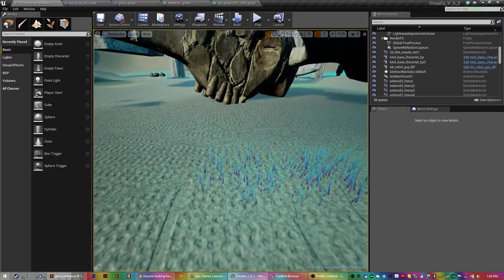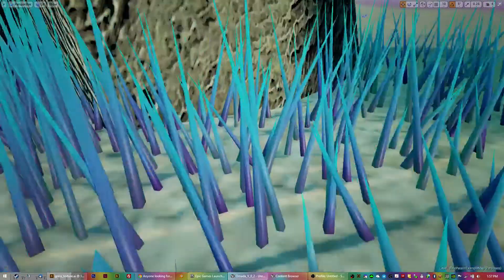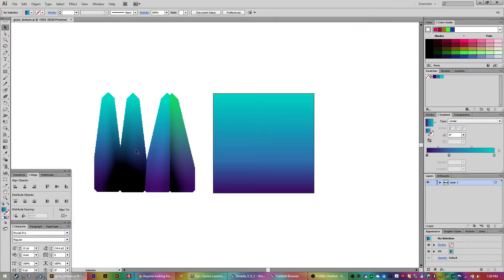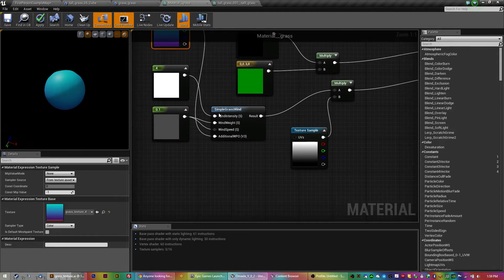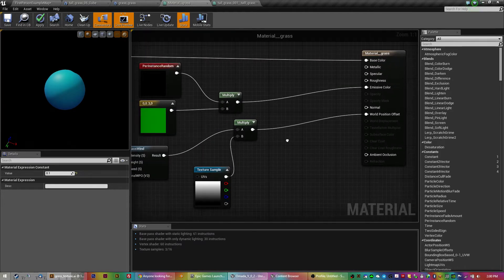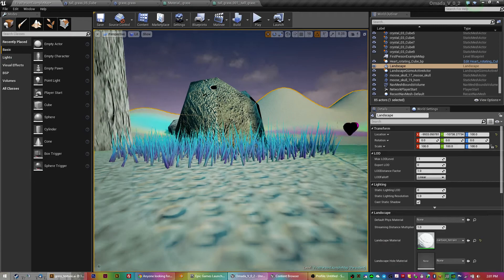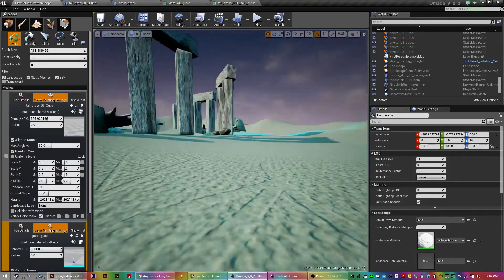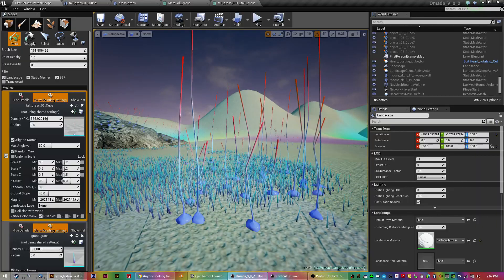Quick tutorial - Making foliage easy. Plants and grass that moves - unreal engine 4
Just a quick update and tutorial on how to make moving grass in unreal engine 4.